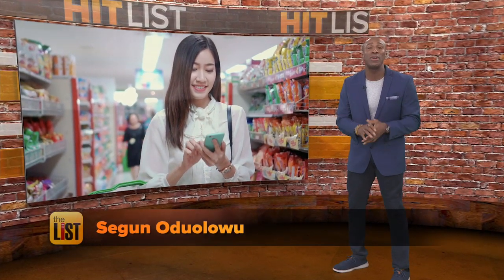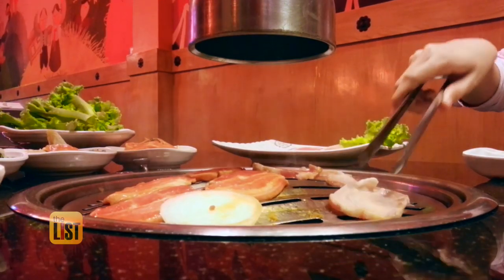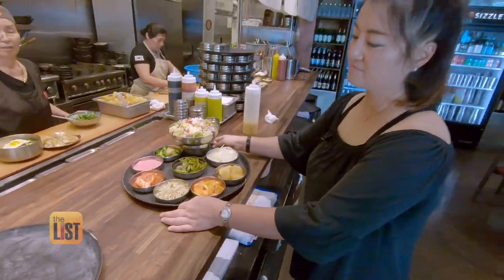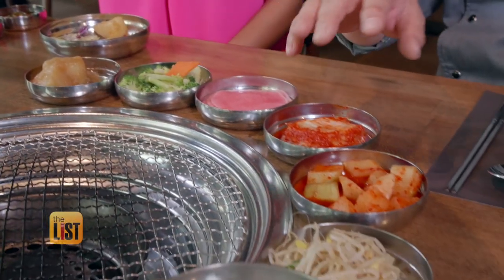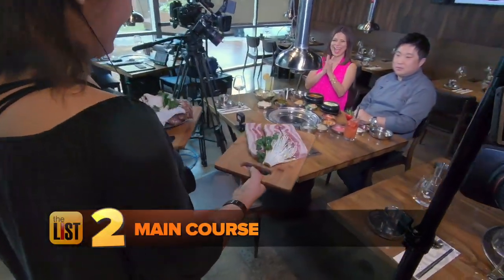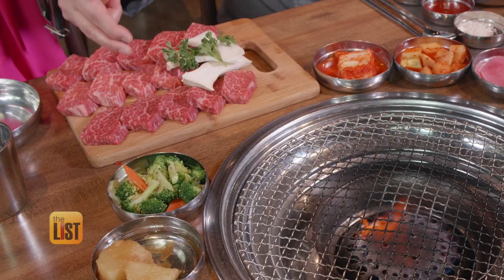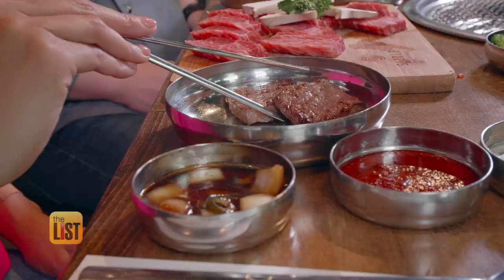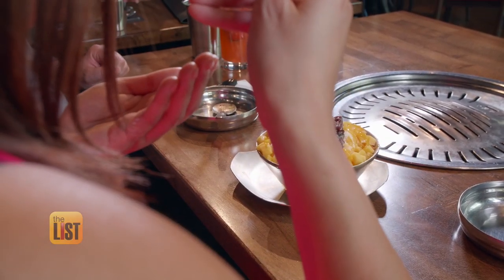Korean BBQ: How to Cook & Enjoy Korean BBQ | Hot Pot | Korean BBQ Short Ribs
Korean BBQ restaurants are popping up everywhere! It's a sharing-is-caring, family or first date experience that lets you cook at the table – but what's on the menu? Hyunwook Lee, Executive Chef at Sizzle Korean Barbecue, is giving us a culinary crash course.